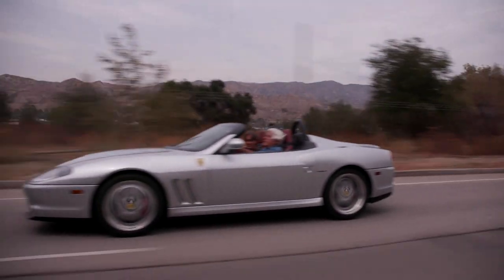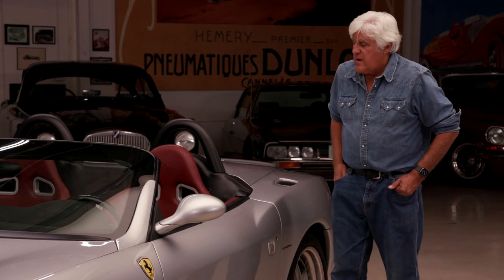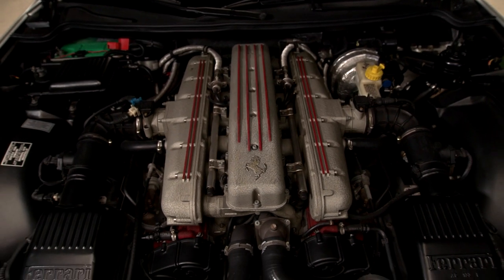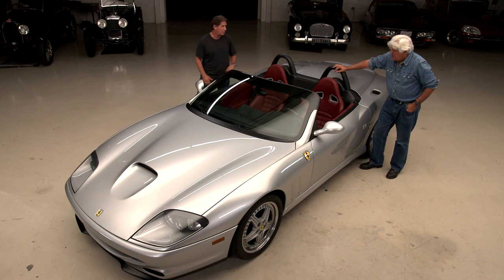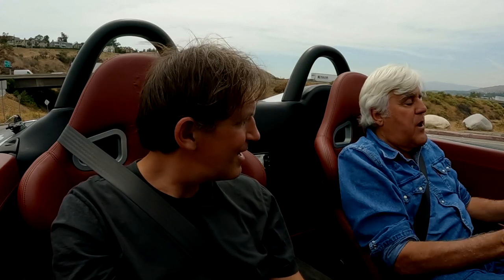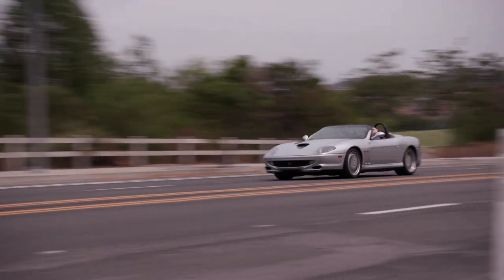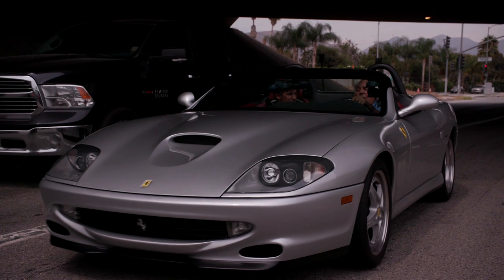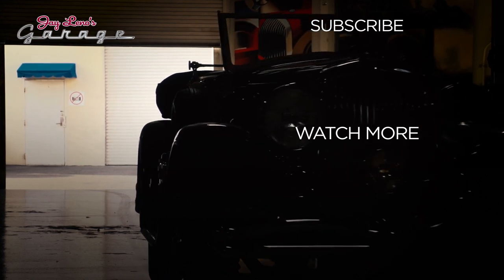2001 Ferrari 550 Barchetta | Jay Leno's Garage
This extremely limited roadster designed by Pininfarina was a call back to the front-engine V12 cars that made Ferrari famous.